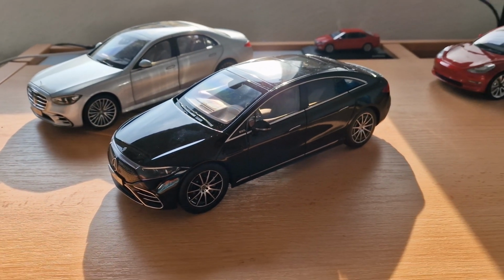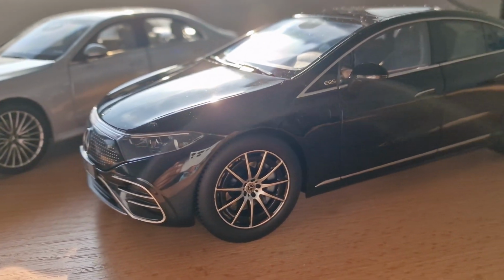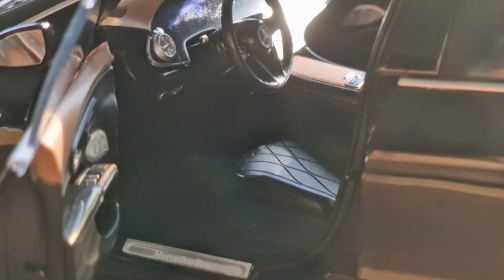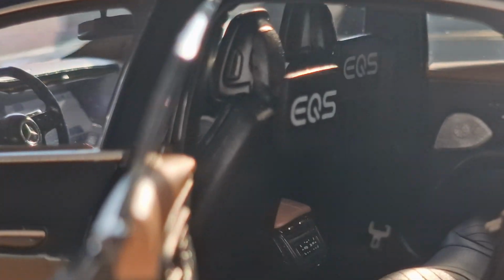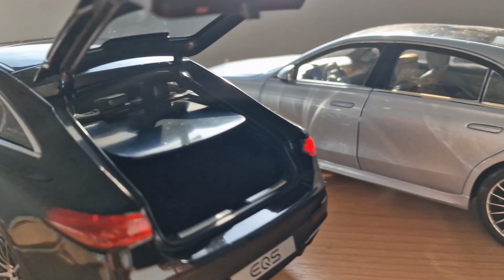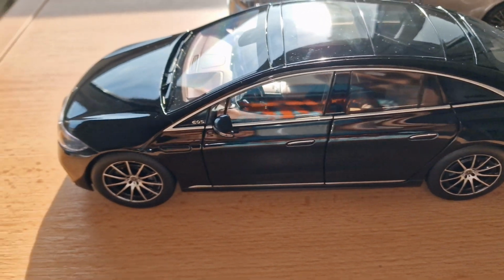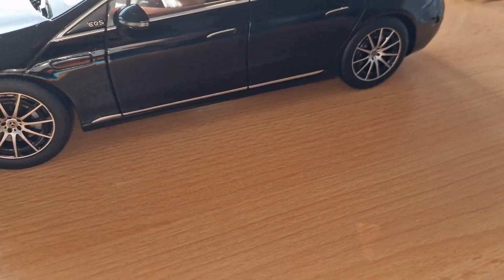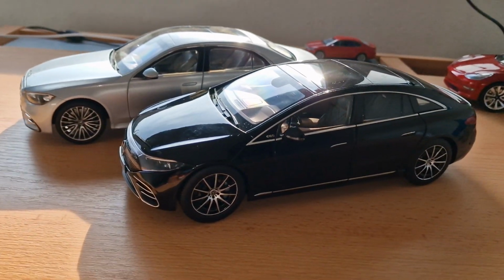REVIEW: NZG 1:18 Mercedes-Benz EQS AMG-Line V297 Obsidian Black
FINALLY! The 1:18 scale Mercedes-Benz EQS is here! Here's an in-depth review of this gorgeous model by NZG.

Model no.: B66960574

Chapters:

00:00 - Intro
01:39 - Contents
02:08 - Exterior
04:39 - Interior
08:50 - Boot
10:27 - More exterior
10:45 - Suspension and wheels
13:47 - More thoughts
14:44 - Sunroof and windows
15:09 - Wipers
15:41- Verdict